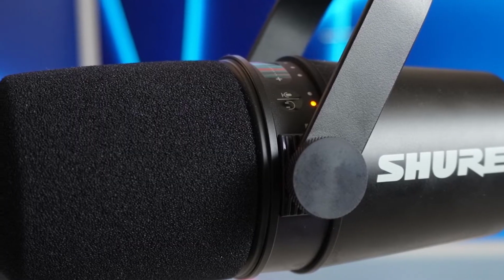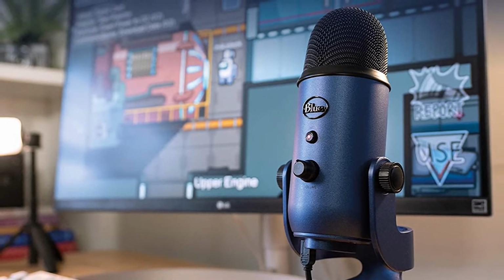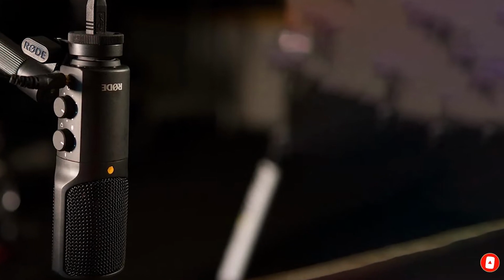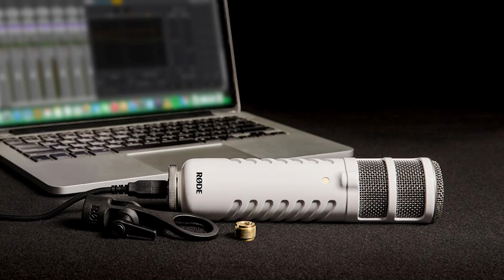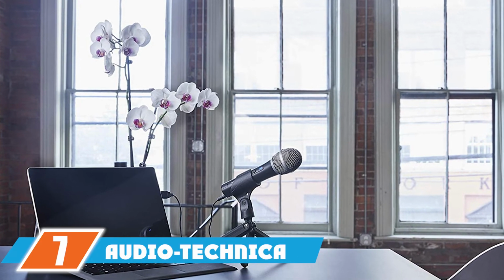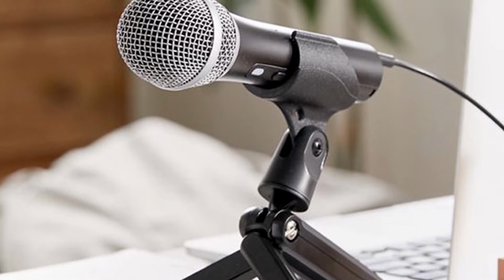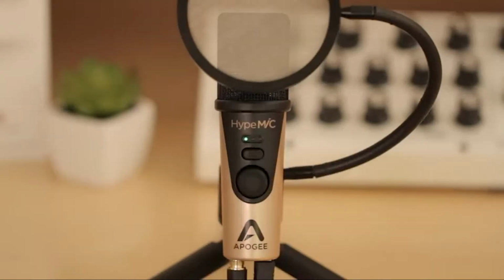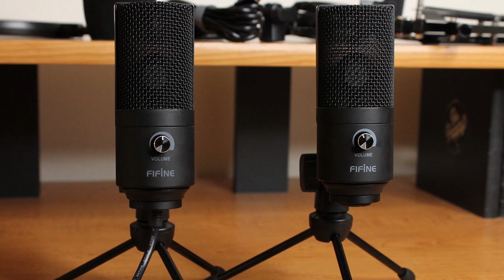Top USB Microphones You Should Definitely Have in 2025 | Which USB Microphone Should You buy??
Best USB Microphones featured in this video:

1 . Shure MV7 USB Podcast Microphone
2 . Logitech for Creators Blue Yeti USB Microphone
3 . AKG Pro Audio Lyra Ultra-HD
4 . Rode NT-USB USB Condenser Microphone
5 . Rode Podcaster
6 . Logitech for Creators Blue Snowball iCE USB Microphone
7 . Audio-Technica ATR2100x-USB
8 . AmazonBasics Desktop Mini Condenser
9 . Apogee Hype MiC
10 . FIFNE K669

 To narrow down your searching effort, we have researched the market on USB Microphones. We already spent hours analyzing these top 5 USB Microphones to ensure you're worth buying. They all come with excellent features with a great price range.

This video on the USB Microphones reviews in 2024 will add value for the money. So keep watching till the end and select the suited one for you.

Visit Other
Videos

►Best 4K Monitor For Mac Mini
s